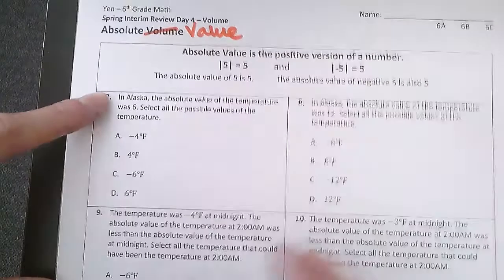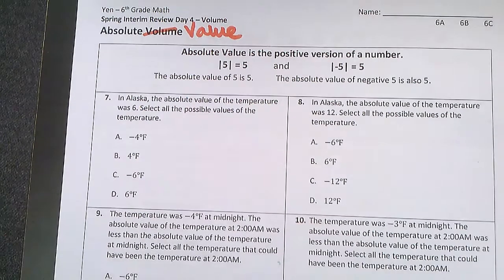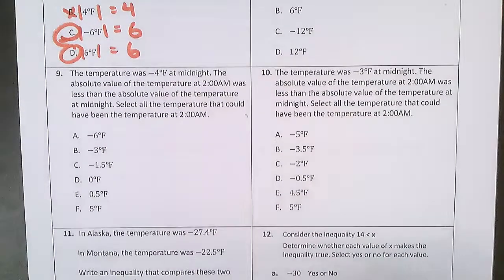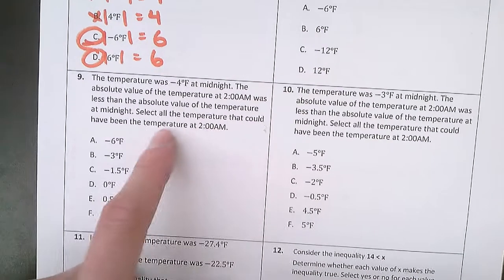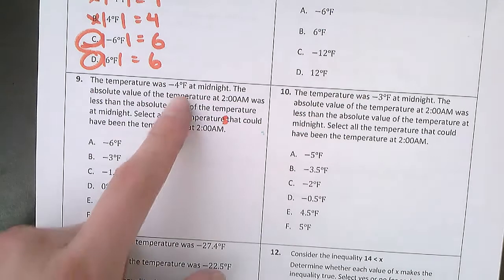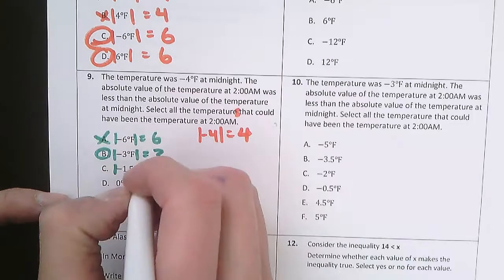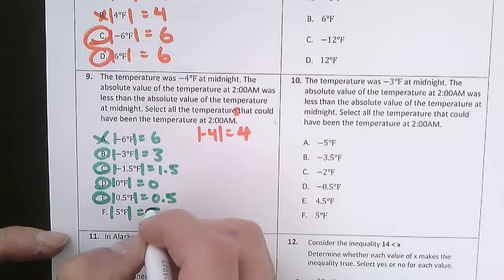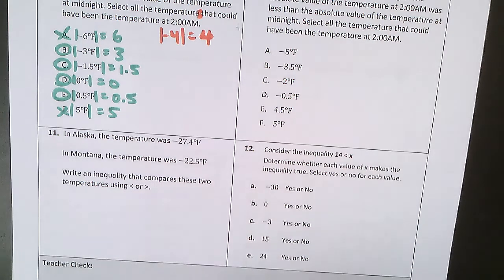Spring Interim Review Day 4 - Problems 7, 9